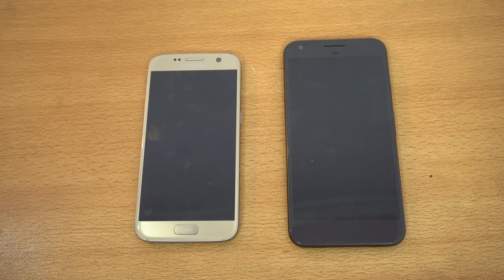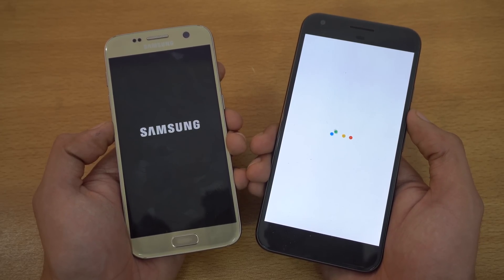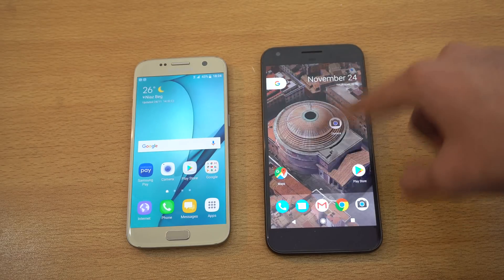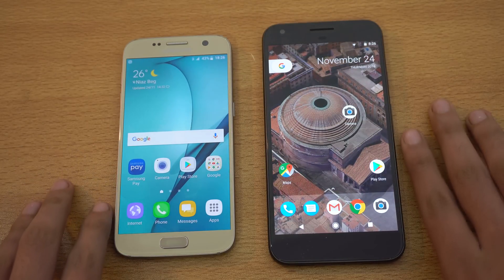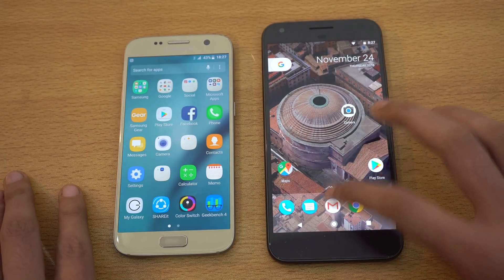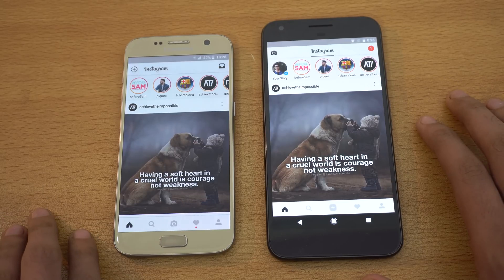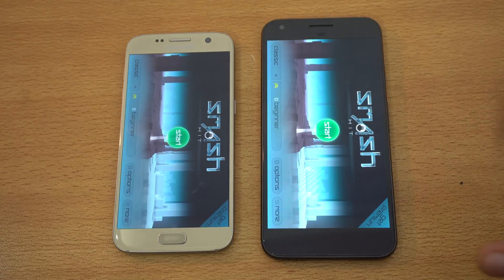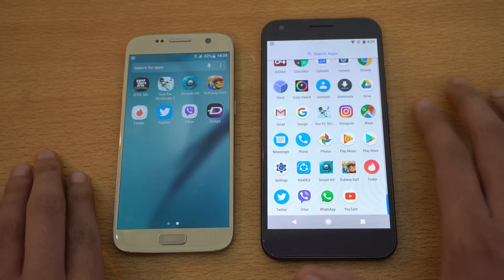Samsung Galaxy S7 Android 7.0 Nougat vs Google Pixel XL - Speed Test! (4K)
Samsung Galaxy S7 Android 7.0 Nougat vs Google Pixel XL Speed Test comparison!